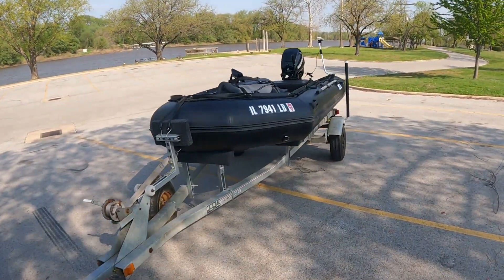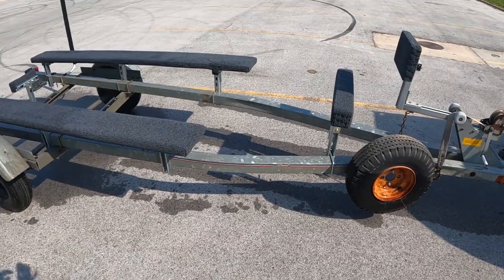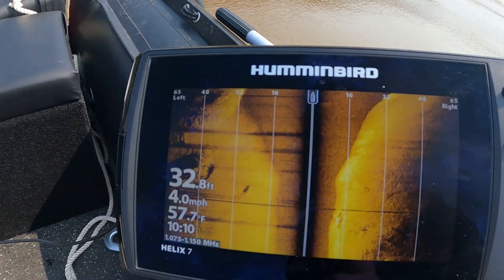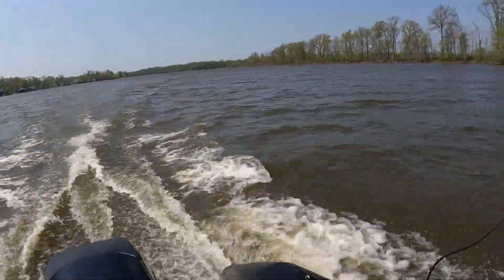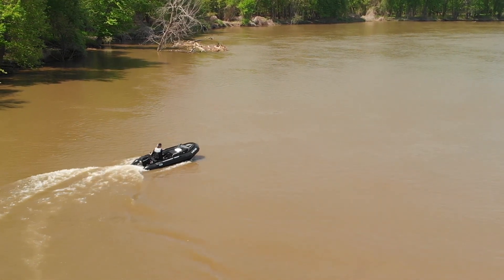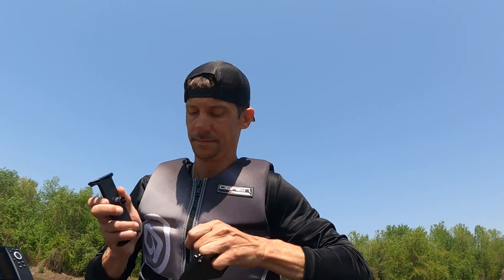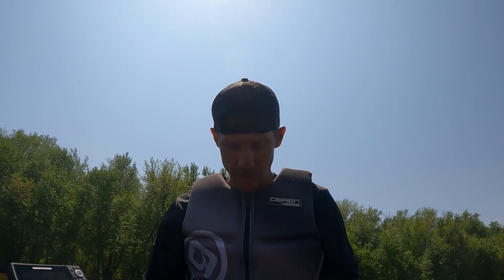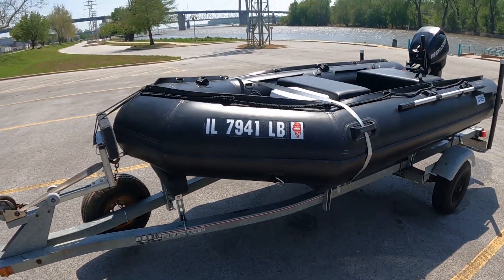SIB on the Mississippi River - BRIS boat SOLO performance RIVER RUN - How well will it handle????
Took my BRIS boat out on Pool 21 of the Mississippi River to see how well it planed and performed while riding solo as well as tested out my new transducer mount for the Helix side imaging unit.

Bris Boat
Bar Lights
Battery Navigation Lights
Small 12V Battery
Electrical Quick Connects
Transducer Arm Mount
Scotty Mount Glue On Pad
Inflatable Boat Adhesive
Scotty Mount Extension Arm
Scotty Mount Locking Bracket
Scotty Mount Rod Holder
Scotty Post Adapter